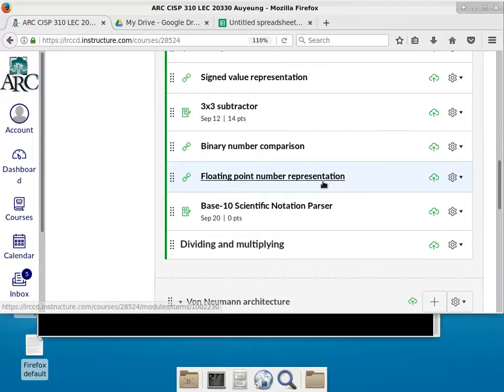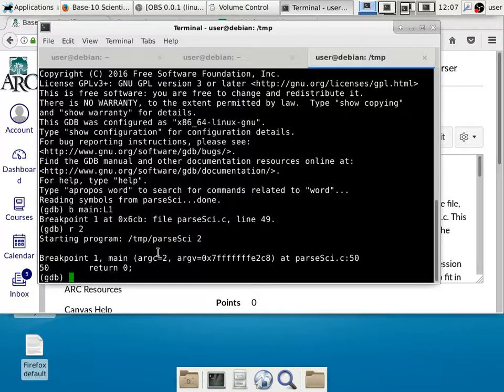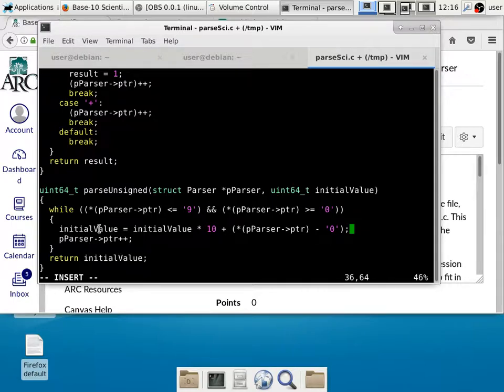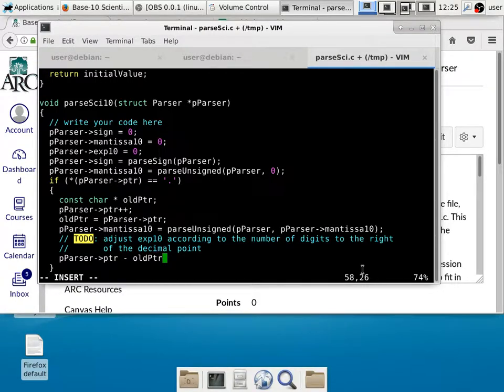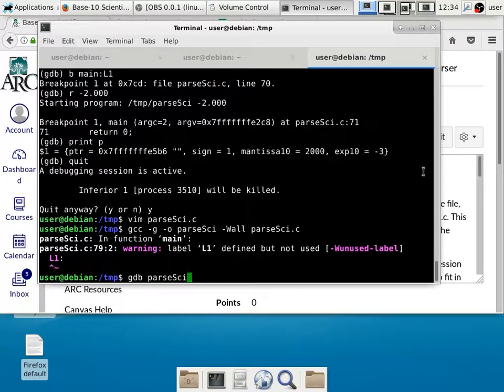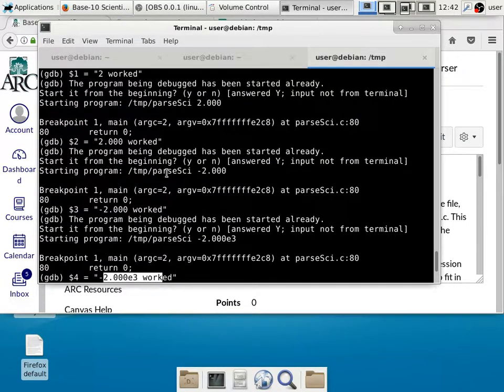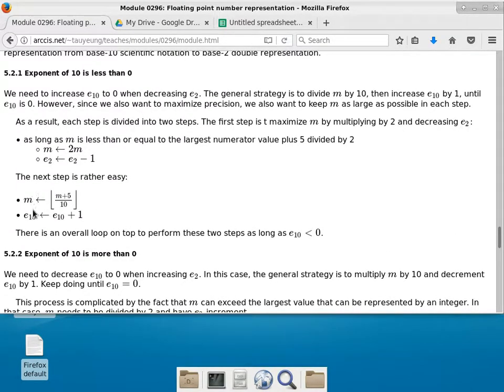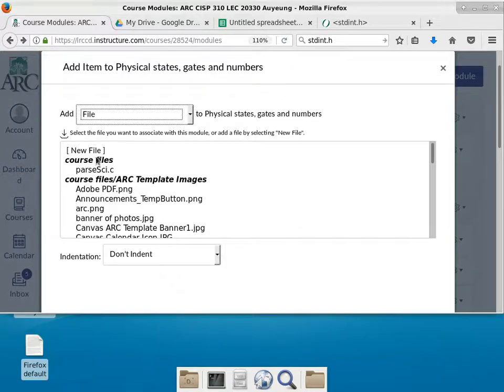20170920 cisp310 lab